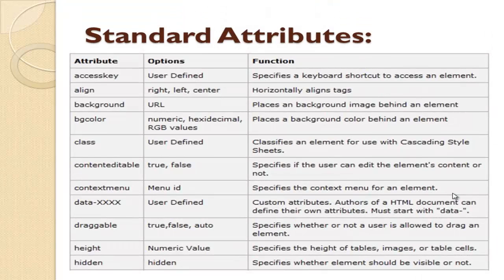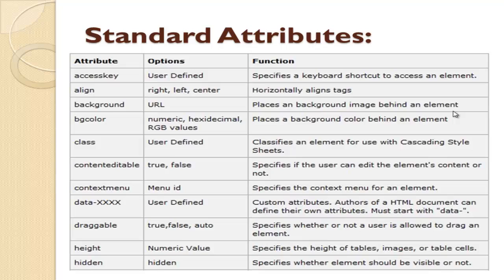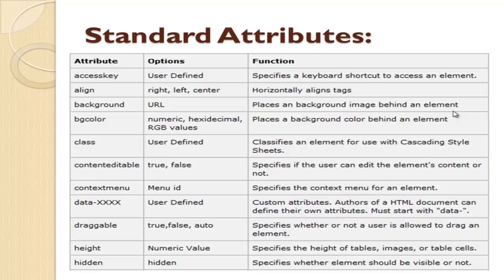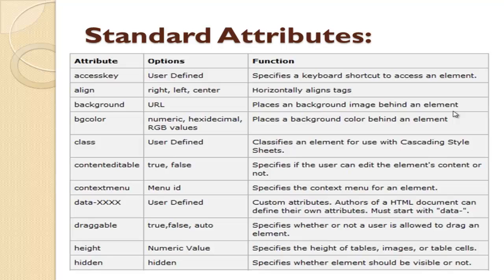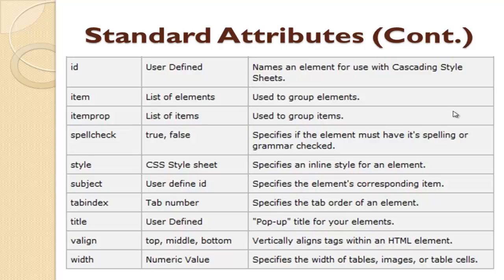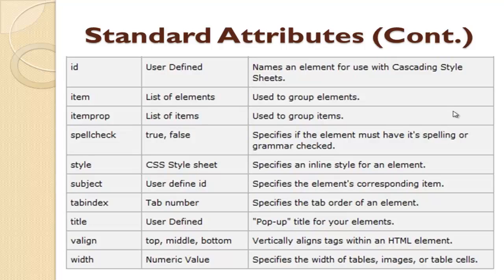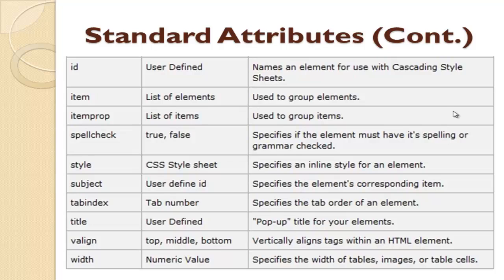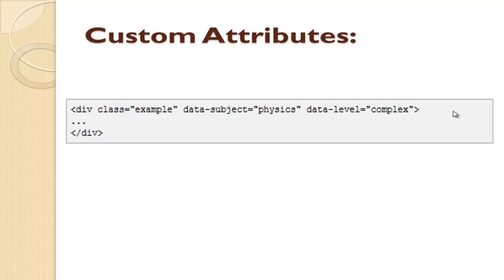HTML5 Attributes Global, User defined and Customs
We Will Open The World Of Knowledge And Support For You.